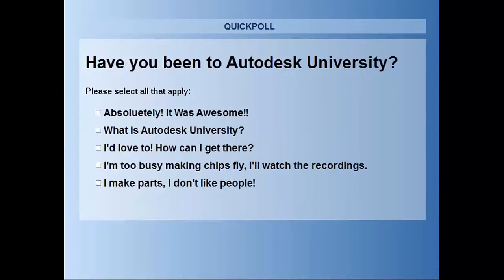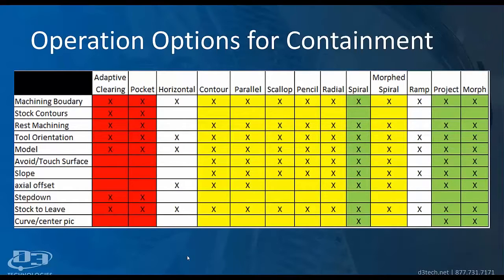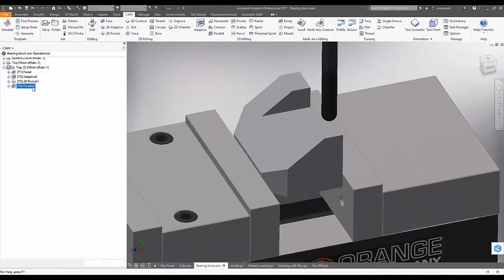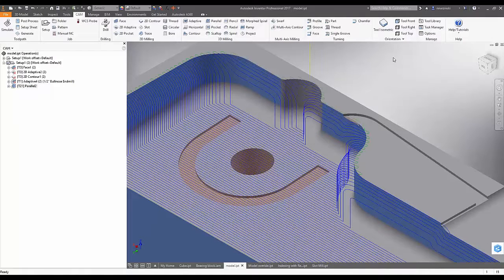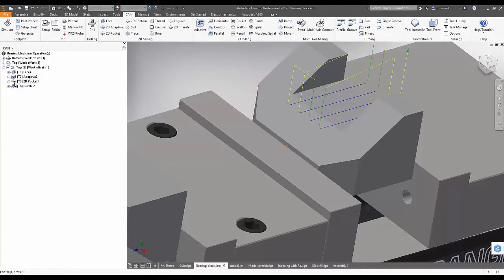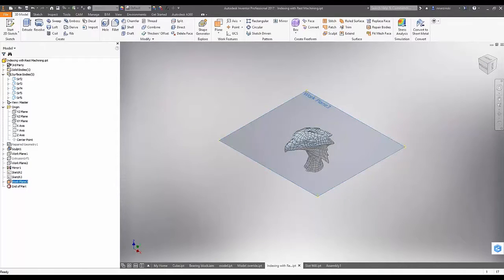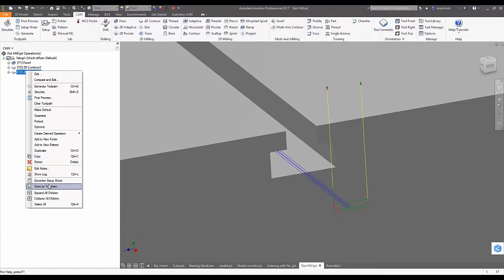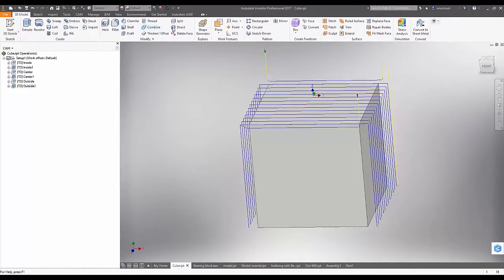D3 TECHNOLOGIES - Inventor HSM Advanced Geometry Selection Webcast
On Today's HSM Technical Webinar, Nick Narzinski from D3 Technologies presents a well rounded overview of geometry selection methods and techniques for driving 2D, 3D and multi-axis toolpaths. Topics include: Operation Options for Containment, Tool Containment Functionality, 4 Techniques & Examples and Quick Tips for Toolpath Selection.